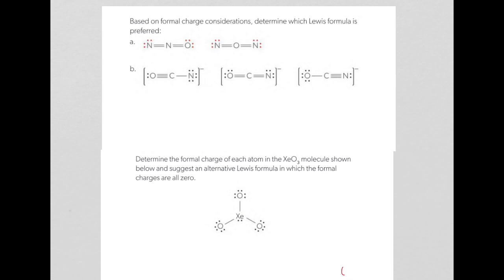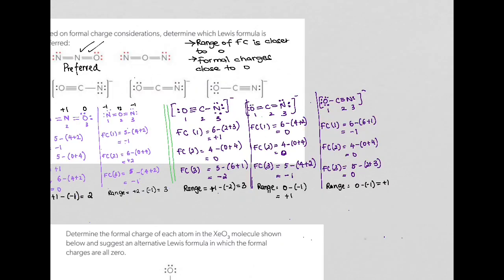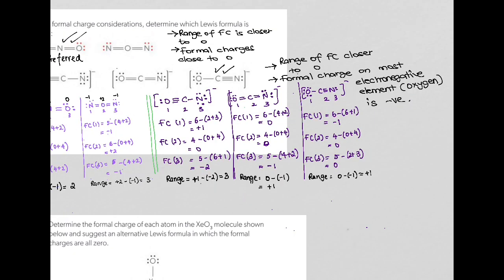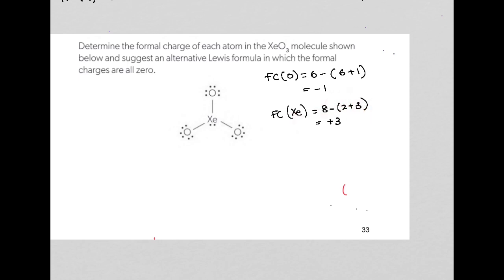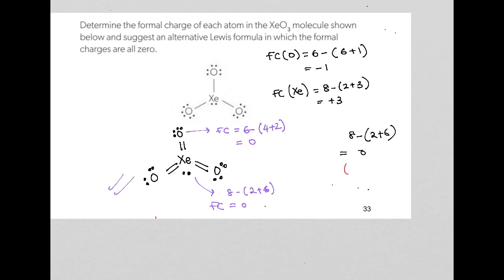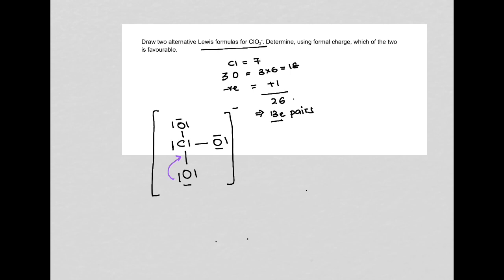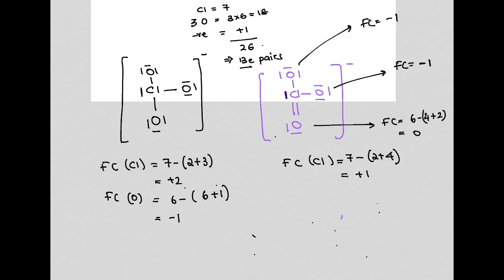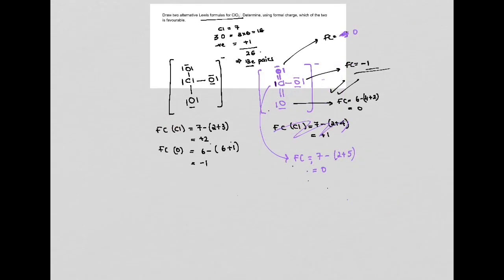IB DP chemistry- S 2.2 Correction of Lewis structures with formal charge